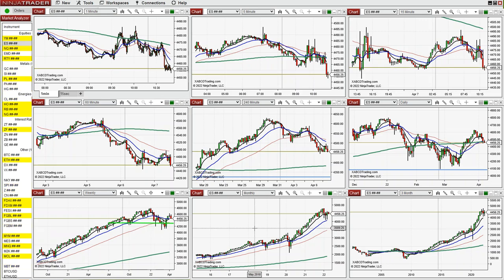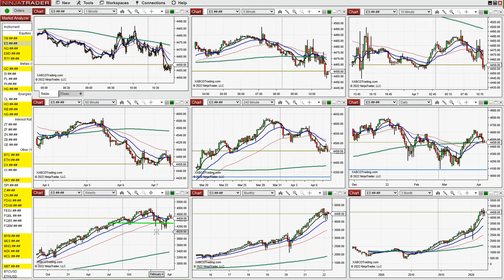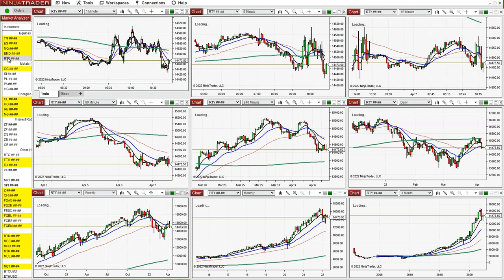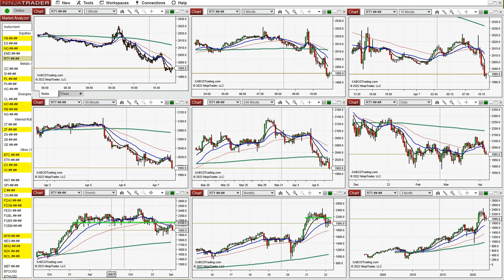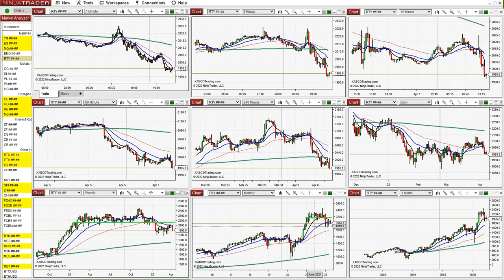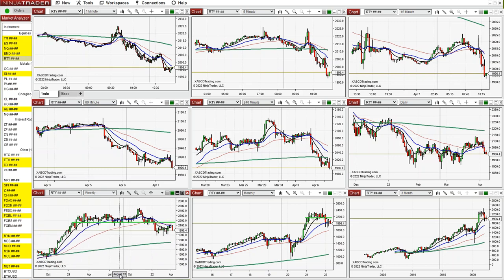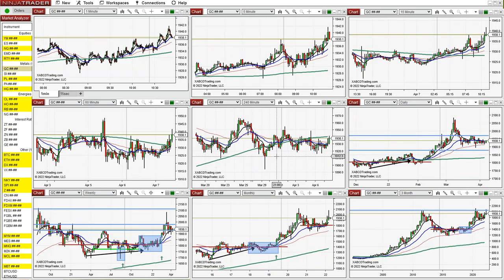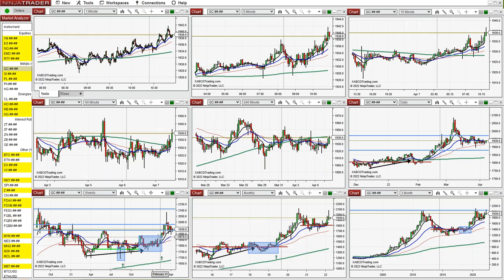220407 Monthly Futures Trend Scan (April)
After a big run higher in Metal and Energies, due to geopolitical events, we see some consolidations happening. Though US Equities remain strong, they have not yet delivered a robust entry signal Long. It rather looks like a failure pattern and another final sell-off.
We see a potential failure pattern on the Quarterly DX (USD Index Future) as well that might lead to a surge in USD strength. With GC, SI and other metals already weak, this might lead to a serious 2nd-leg lower, too. Hence the commodity super cycle bull might get extended if we see a surge in USD strength.
Check out a potential break of an important level on the DX chart as a trigger signal.